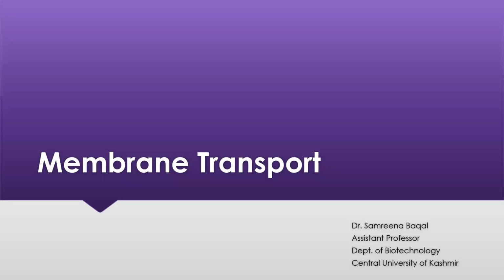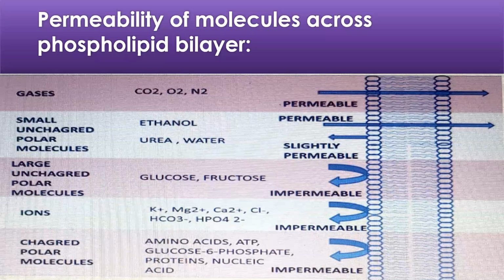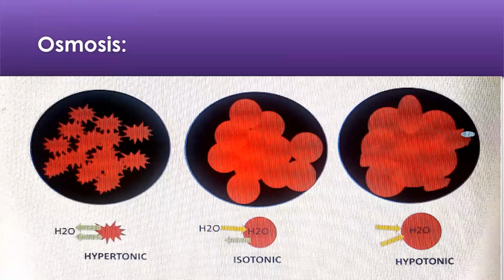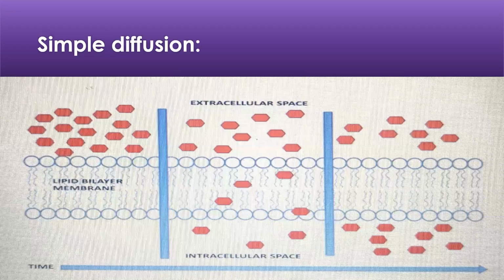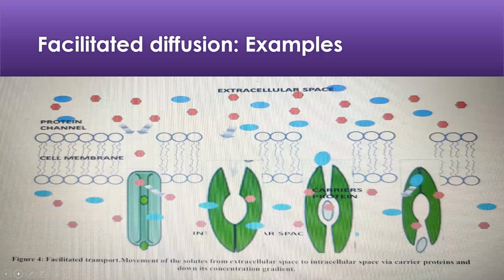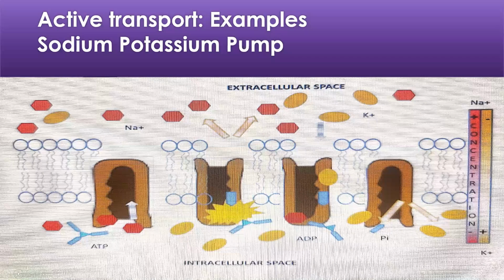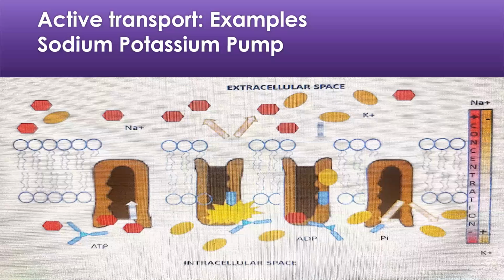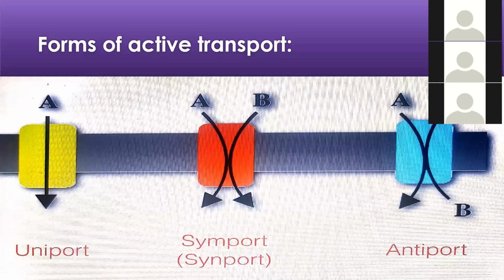Membrane transport across plasma membrane.